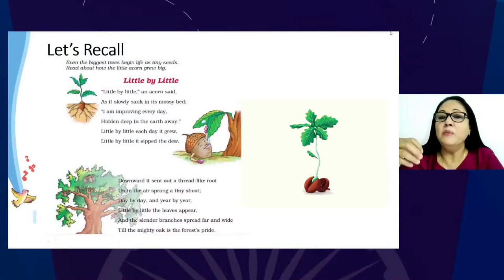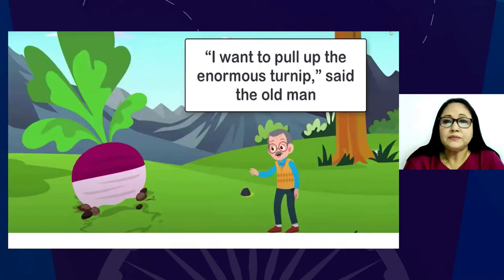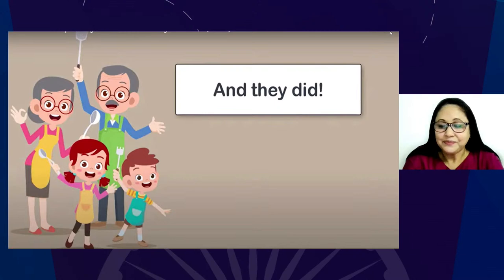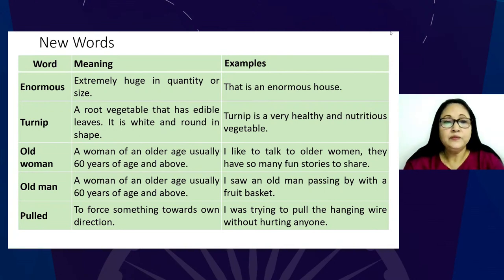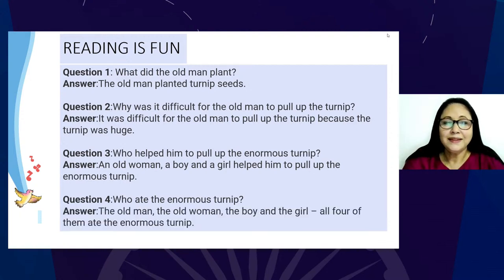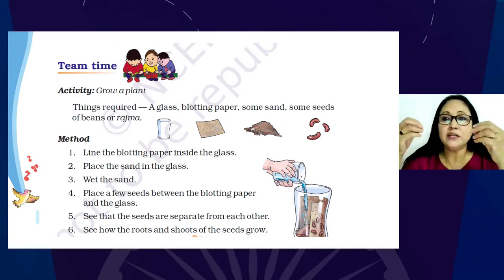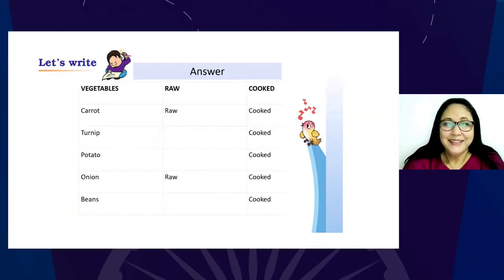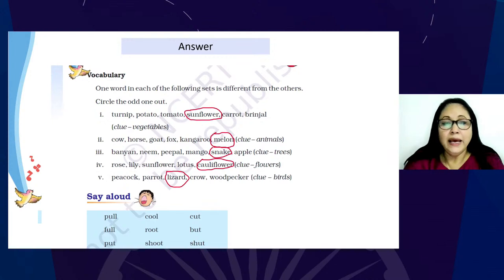Live Interaction on PMeVIDYA : The Enormous Turnip Subject: English Class: III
The Enormous Turnip
Subject: English    Class: III

Sahyog Session
Mon-Fri                                             5-5.30pm

The programs can be viewed on:
1. DD Free dish channel #128
2. Zee Dish TV Channel #950
3. Tata Sky Channel #756
4. Airtel TV Channel #440
5. Videocon Channel #477
6. Jio TV App
7. ‘NCERT OFFICIAL’ YouTube Channel
3. SWAYAM Prabha App
4. ePathshala Kishore Manch App
5. Social Media Platforms of CIET & NCERT (YouTube, Facebook, Twitter, WhatsApp, Telegram)